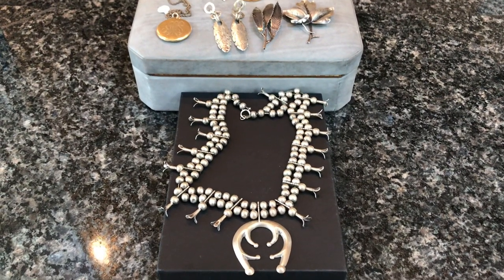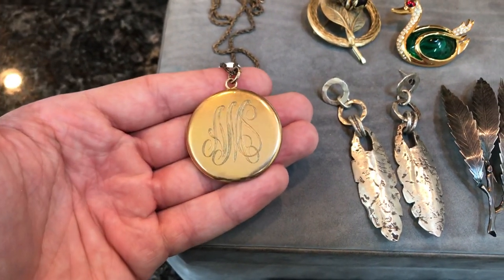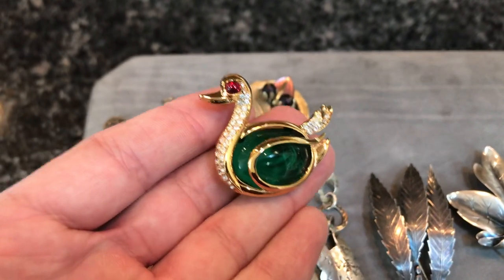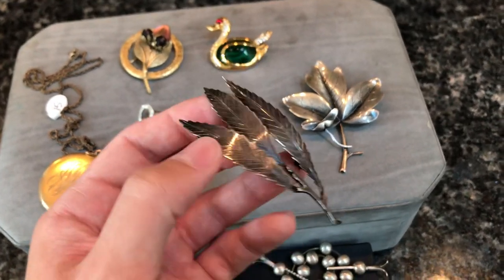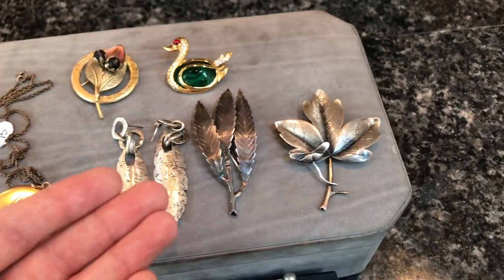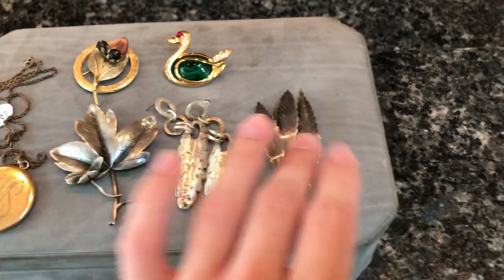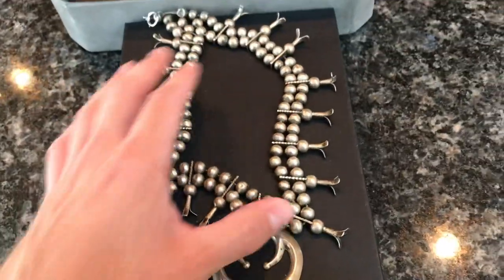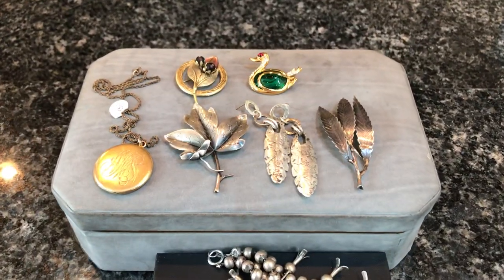Flea Market Finds Haul #75 - Sterling Squash Blossom Necklace & Jewelry !